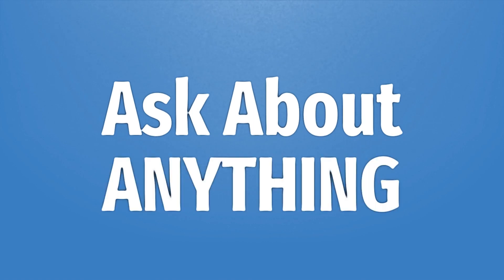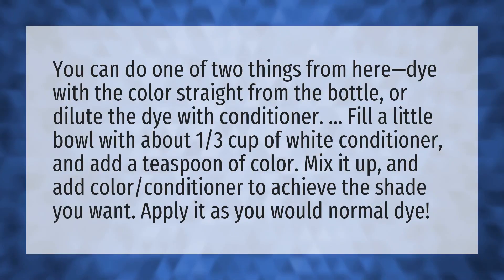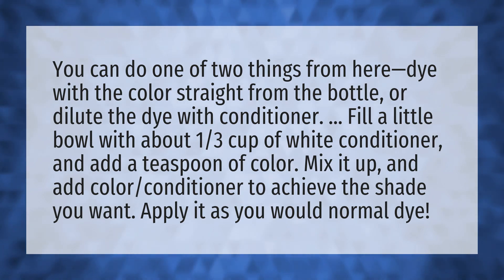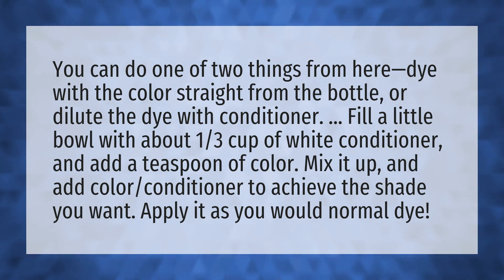Can I dilute hair dye with conditioner?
Conditioner Hair Dye • Can I dilute hair dye with conditioner?